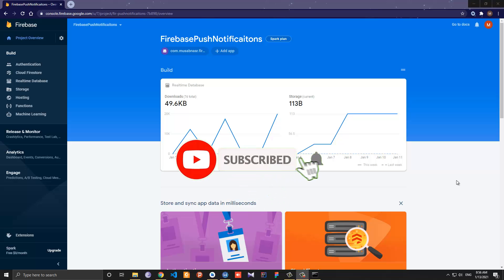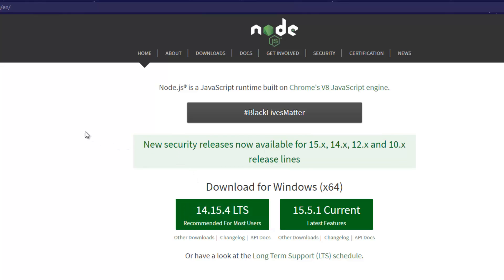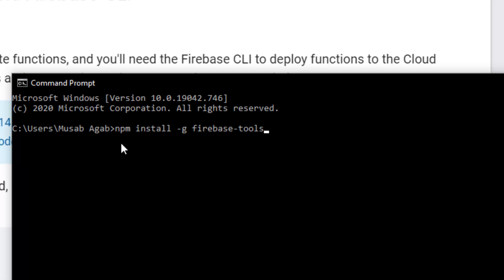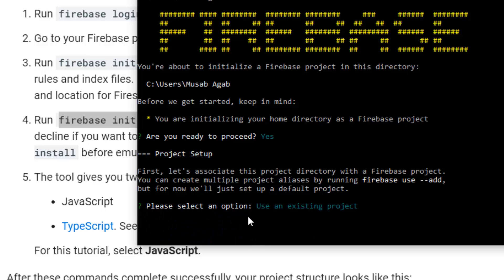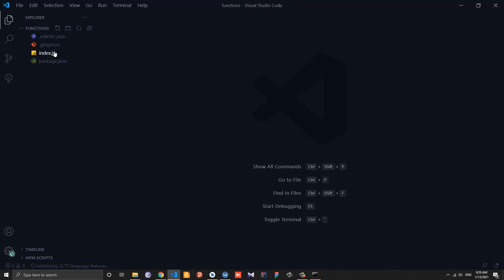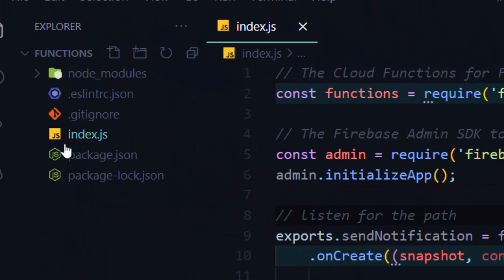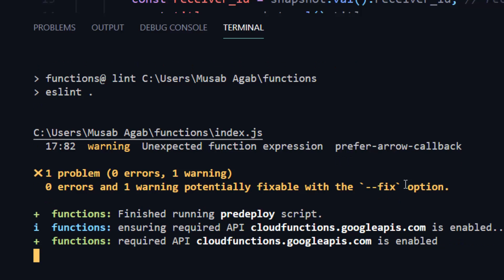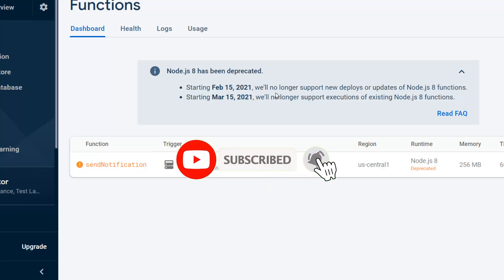8- Create and deploy notifications cloud function - Device to Device Notification Firebase Android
Create and deploy notifications cloud function in firebase using NodeJs

in this video I will show you how to create and deploy a cloud function to firebase, this cloud function will be used to send the notifications to a specific device using the token.

You can use this function to send a notification in any app, for example a chat app.